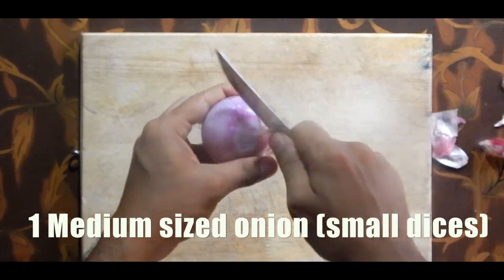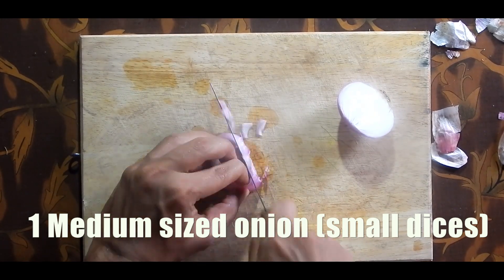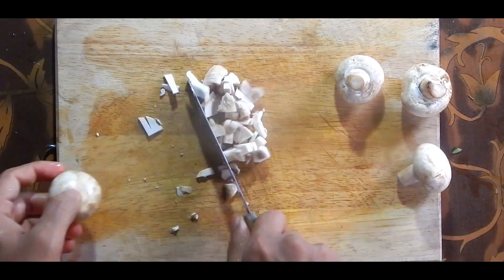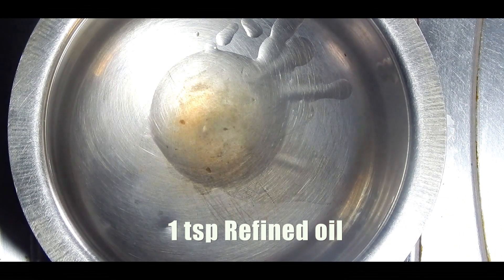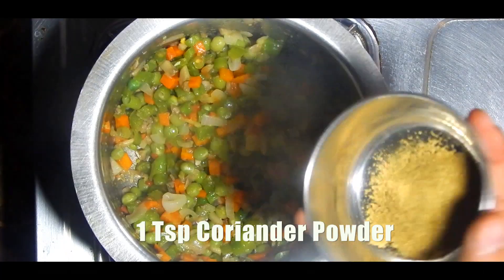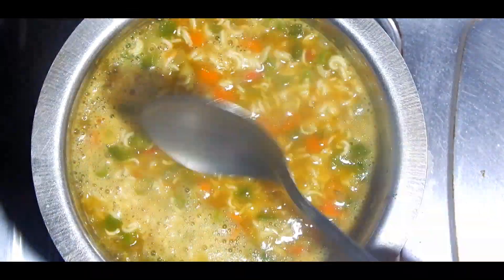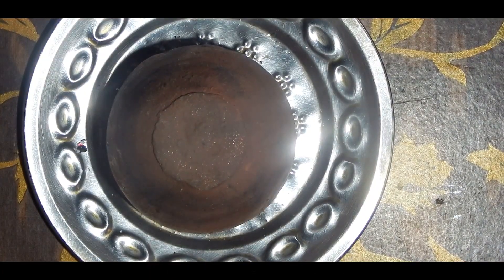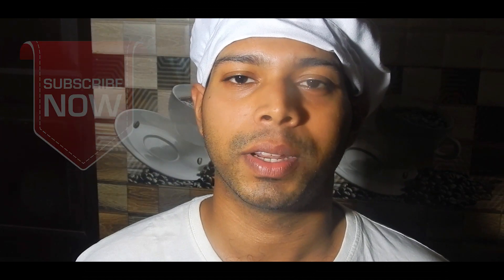Tandoori Maggi Noodles | How to make Tandoori Maggi Noodles | Noodles Recipe | Cooking Addiction Goa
When it starts raining heavily we feel bored to go out or cook 3 - 4 dishes at home and thats the time maggi noodles comes to the rescue. Here is unique recipe i would like to share with you guys and that is tandoori maggi noodles. Many street food outlets also sell this type of maggi preparation. What is tandoori maggi? And how you can prepare it at home? Go checkout the recipe and give it a try.

■ Ingredients & Quantity

Onion (small dices) - 1
Tomato (small dices) - 1
French beans (diced) - 10
Carrot (small dices) - 1
Capsicum (small dices) - 1
Fresh green peas - 30 gms
Button mushrooms (diced) - 5
Beasn (chickpea flour) - 1 tsp
Maggi noodles packer (masala flavour) - 2
Clarified butter (ghee) - 1 tsp
Clay pot (kulhad) - 1
Charcoal - 1
Refined oil - 1 tsp
Maggi masala (tastemaker) - 2 packet